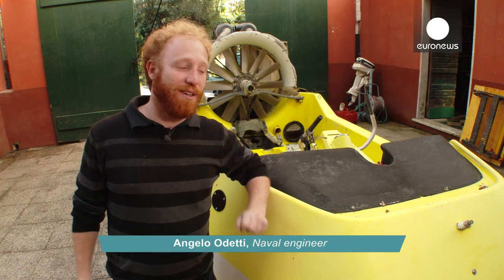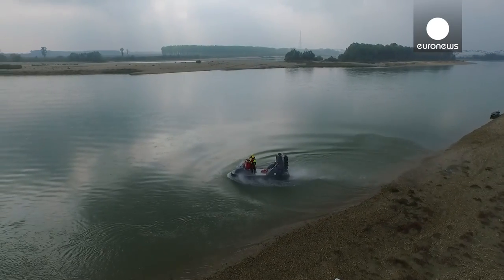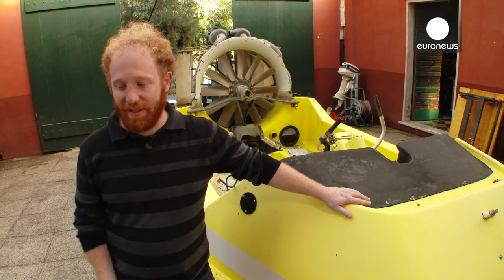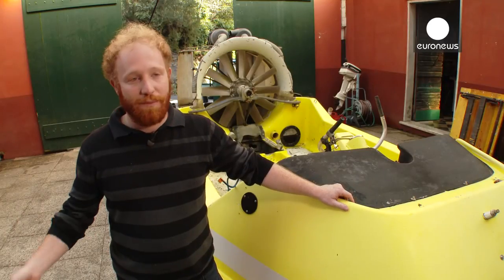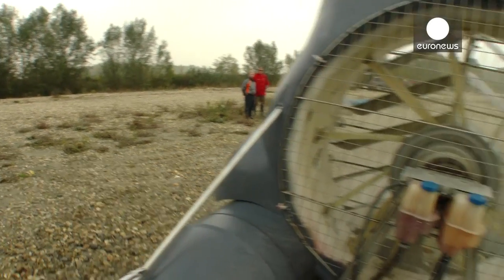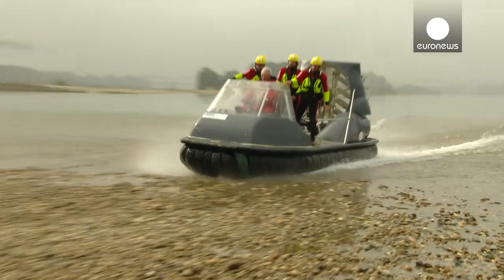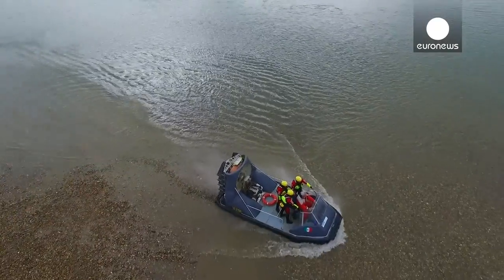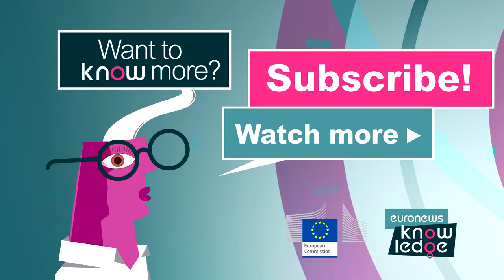What Steers Like A Bike And Floats Like A Boat? Do You Know?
It has the power of a truck, but it can be steered like a scooter... Supported by a cushion of air and driven by a propeller, it moves on water and on land, getting to places where boats or cars can't.  Now, several innovations have made this complex machine easier to operate. Its developer takes you to a fast ride... on the hovercraft of the future.